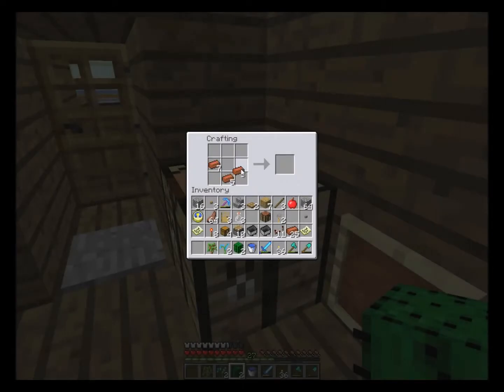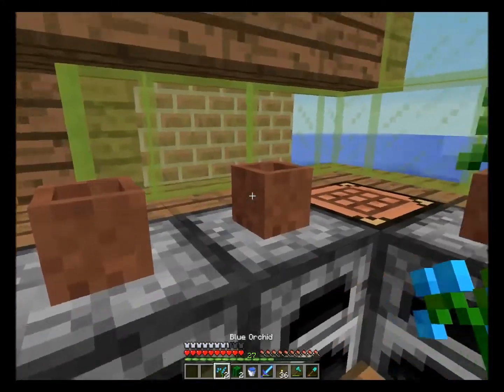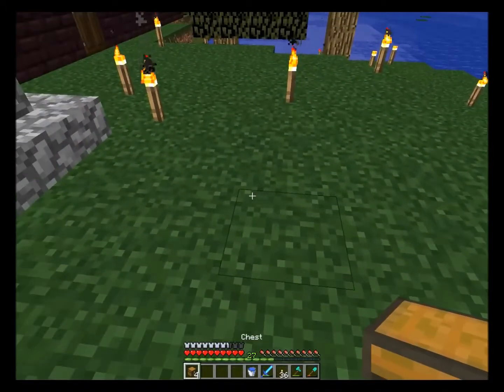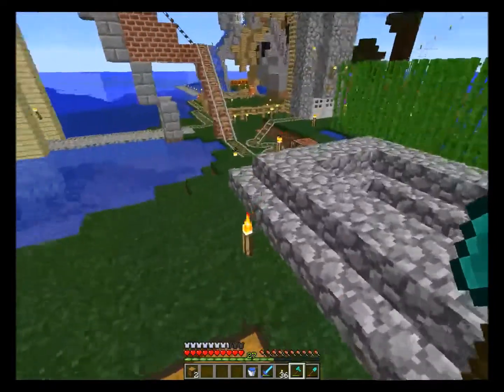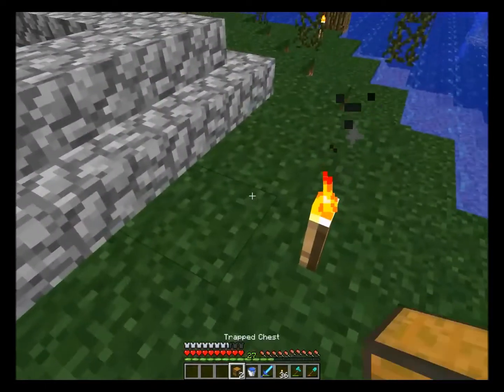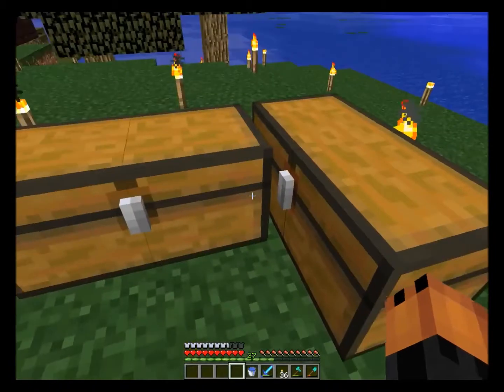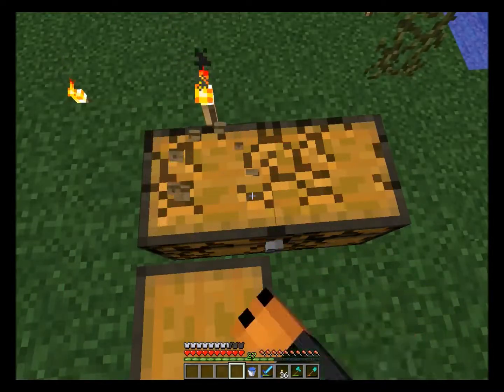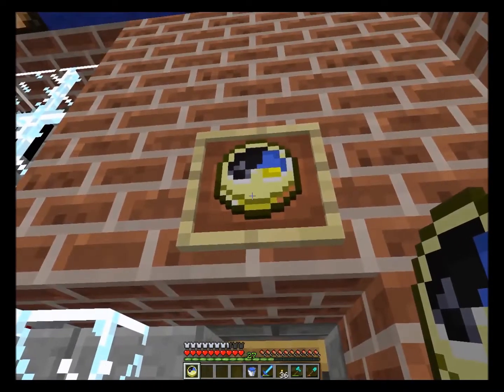Minecraft Tips and Tricks: Organization (Episode 1)